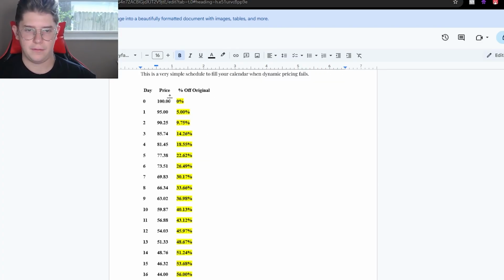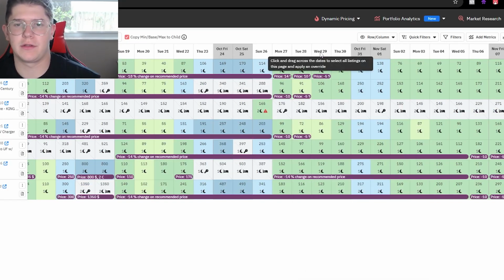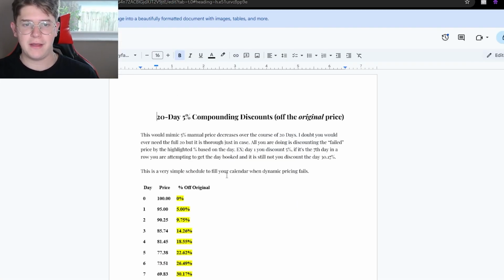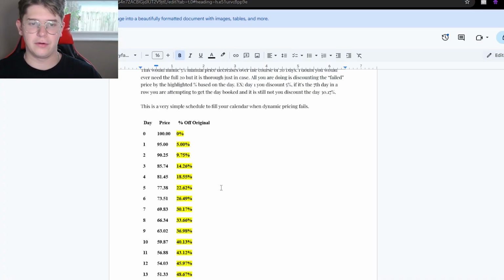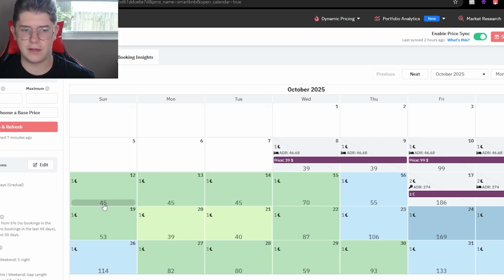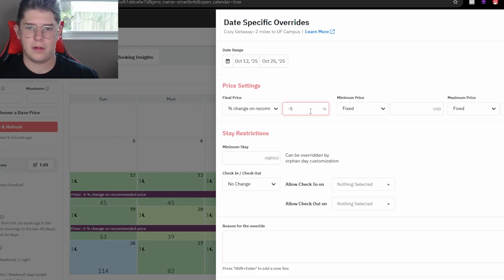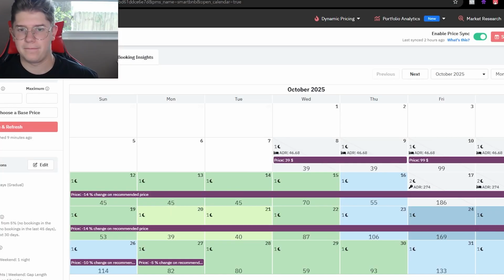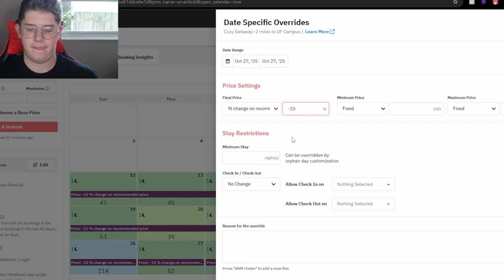Empty Nights = PriceLabs Working — How I Manually Fill The Gaps (+ Free Discount Schedule)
Empty nights aren’t a bug — they’re the signal PriceLabs is pricing correctly. The goal isn’t 100% occupancy; it’s max profit. When it works, you’ll still have gap nights you must fill manually. In this video, I show you exactly how I do it.

What you’ll learn fast:

- Why empty dates = healthy pricing, not failure
- My manual overrides: last‑minute and rolling discounts
- The exact discount schedule I use to fill profitably

Step‑by‑step:

1. Establish "threshold" for discounting (My ex: 21 days)
2. Layer manual overrides (schedule below)
3. Continue daily until booked